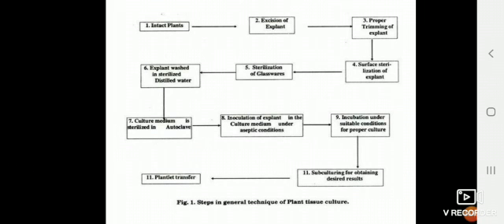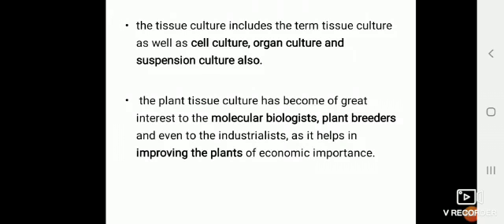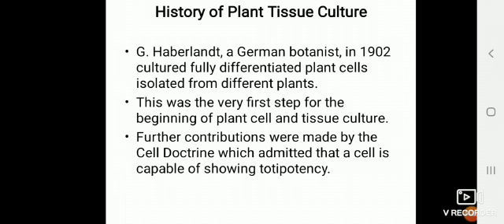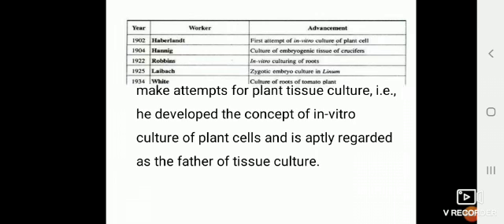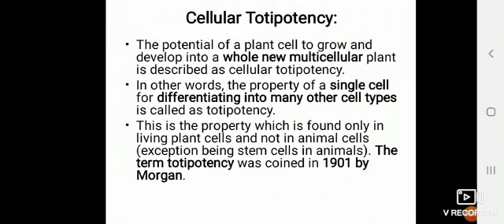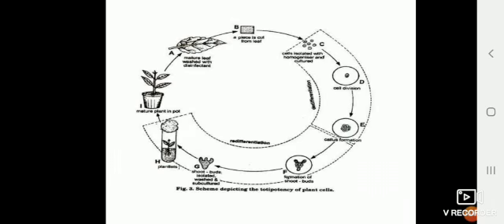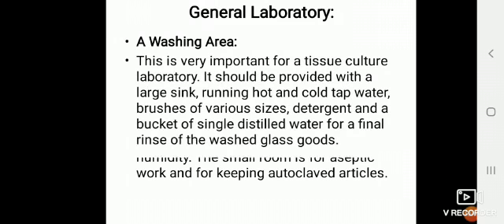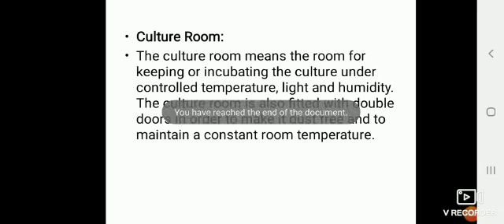PLANT TISSUE CULTURE K VISHNUKUMARI BIOTECHNOLOGY